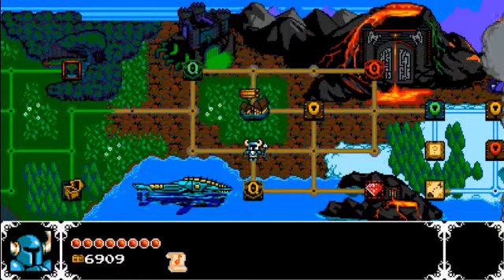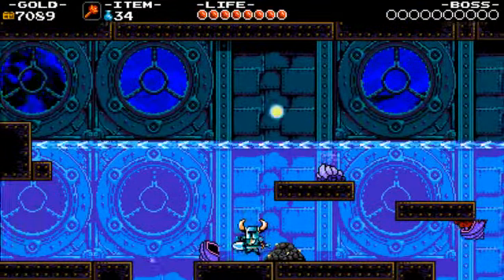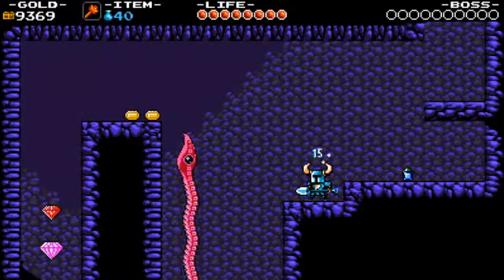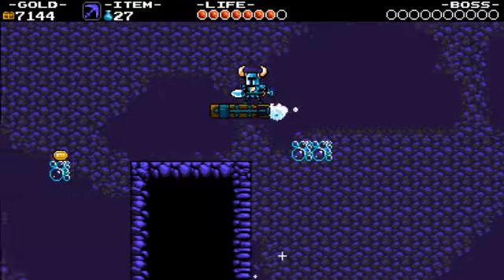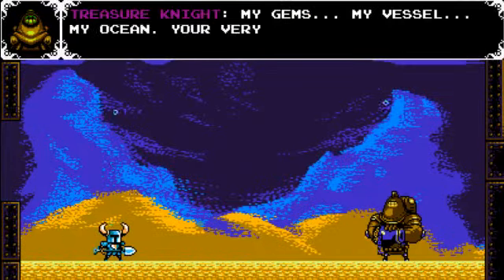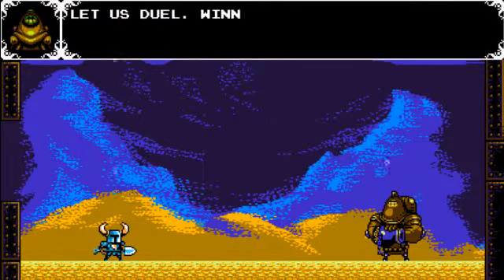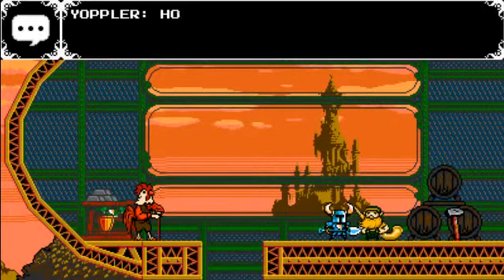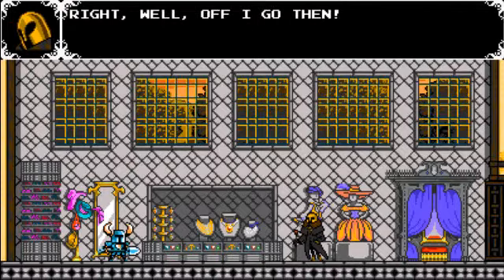Shovel Knight part 4: Holy Diver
There will be hats and fishing involved, ENJOY!